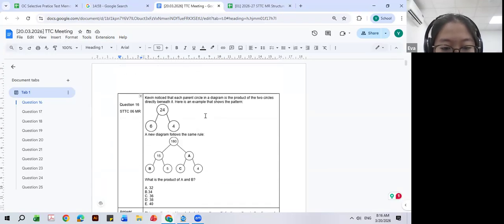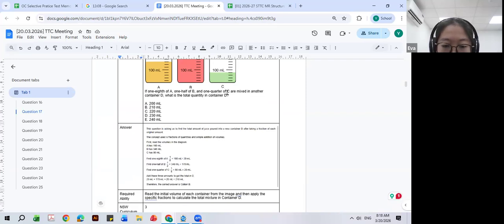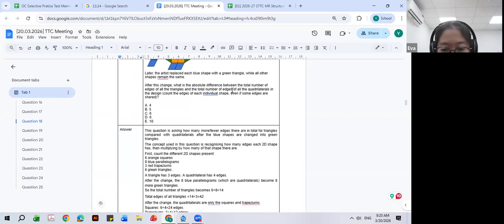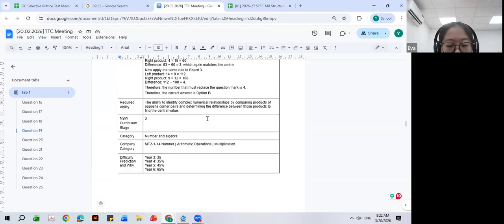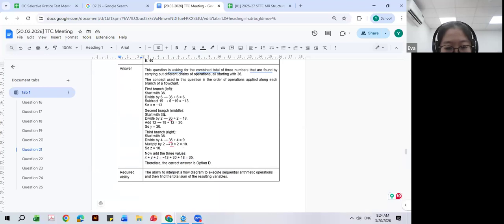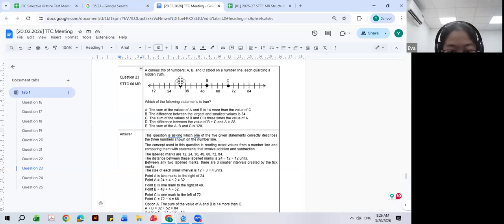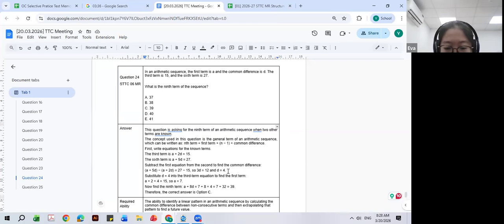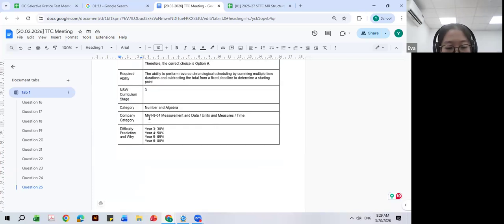[18.03.2026] TTC Presentation